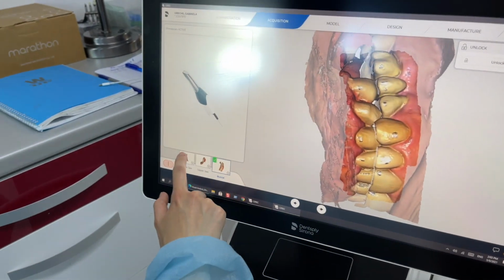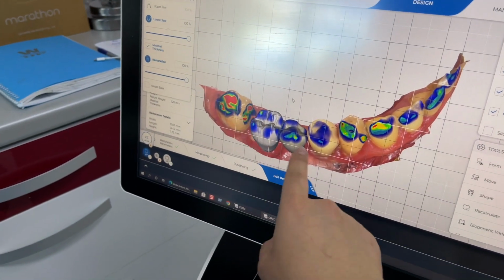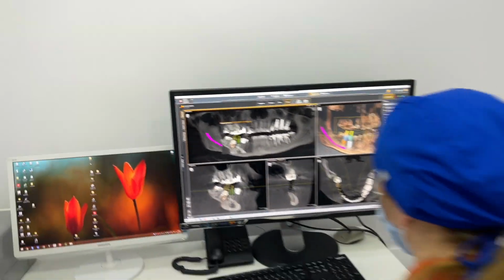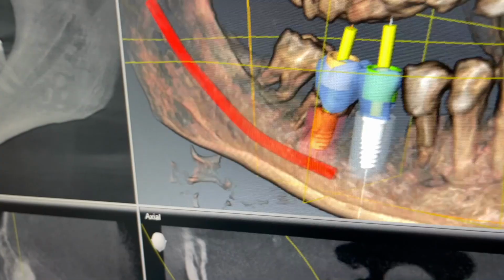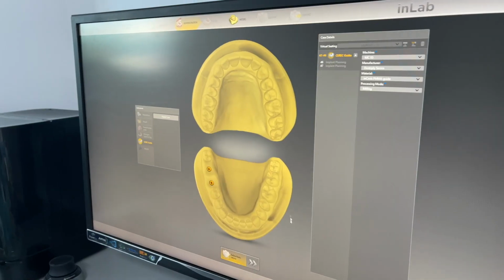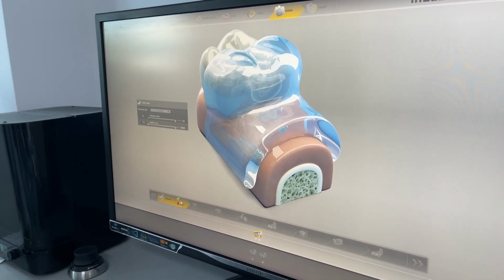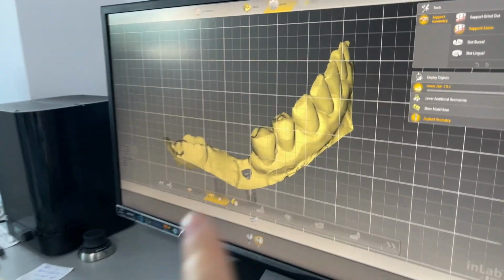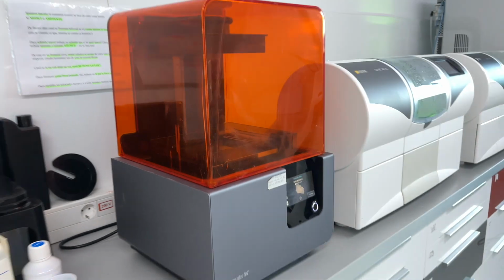Making a SURGICAL GUIDE together | Implantology & Clinic work | Bianca Oprea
Hey guys!
Welcome back! I hope that you enjoyed the previous video!
In today's video I’ll show you step by step how to make a surgical guide to use in placing of implants.

Bianca Oprea